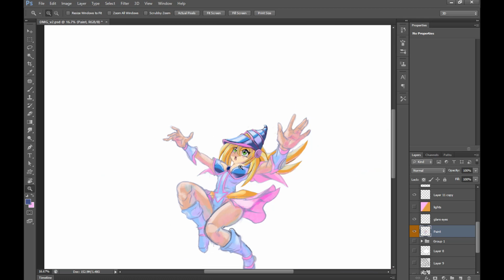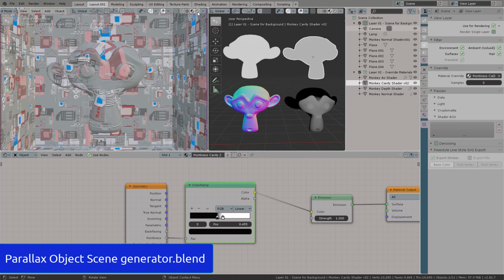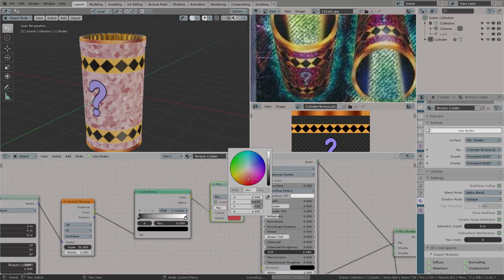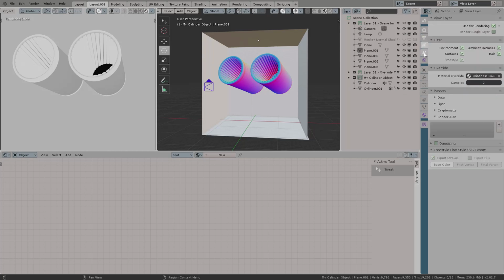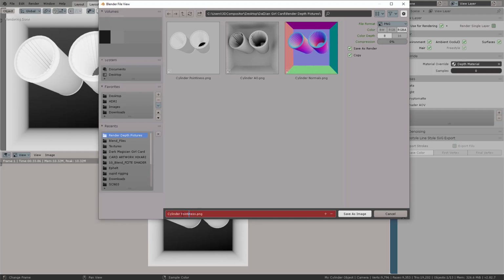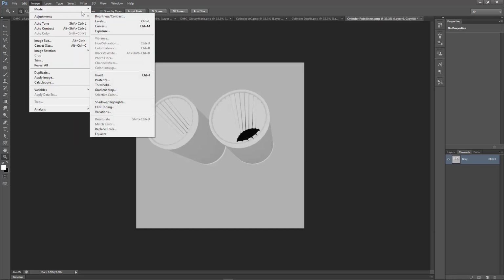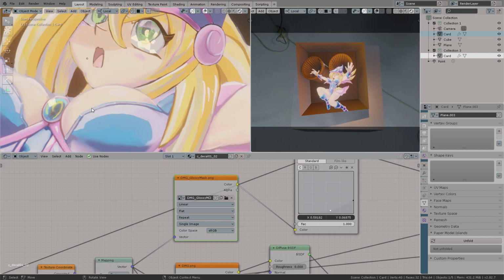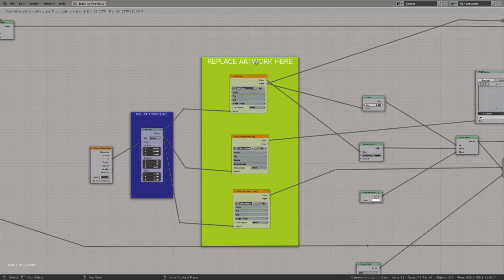Parallax Shading for holographic cards in Blender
The parallax shader is useful in different cases in blender. We will replicate the lenticular effect for holographic display and colors. Basically, it works this way: the shader duplicates the ray hit for the object’s normals and depth. We will work with DMG (Dark Magician Girl from the Yugioh series) and Magic Cylinders as our 3d object for the holographic effect.